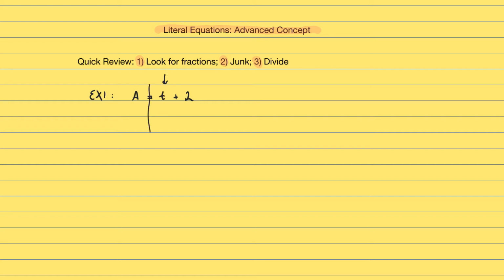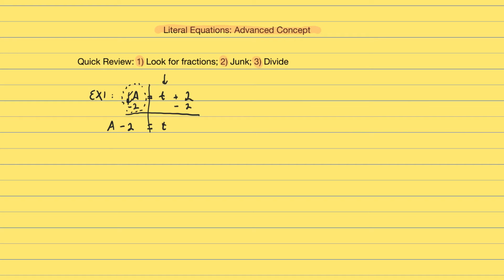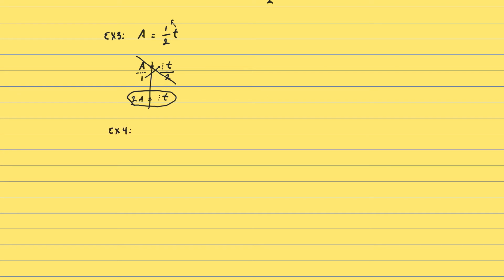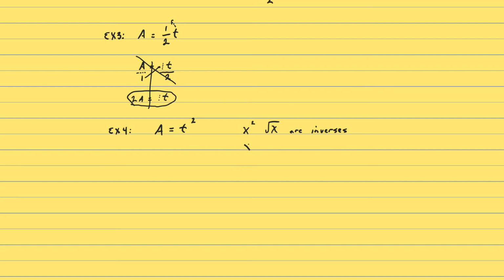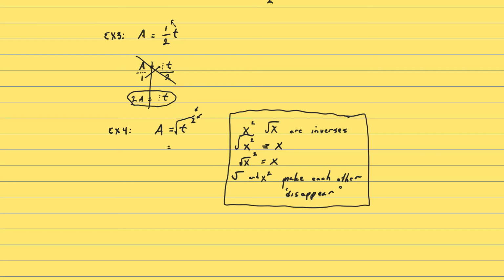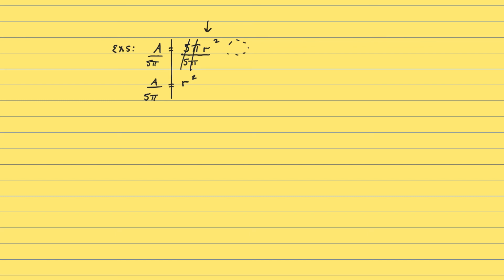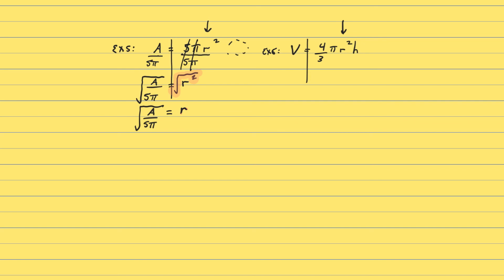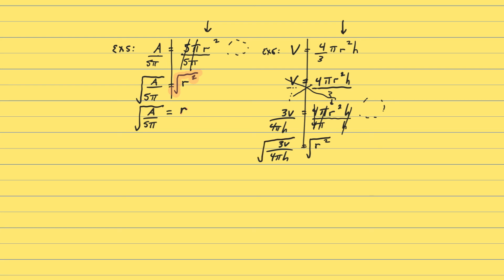Literal Equations: Squares and Square Roots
Solving for Letters with "squares" in them.  The invers of square is square root.  Easy Money!